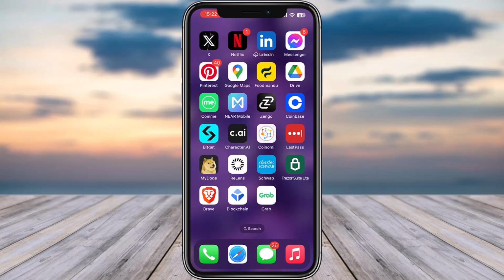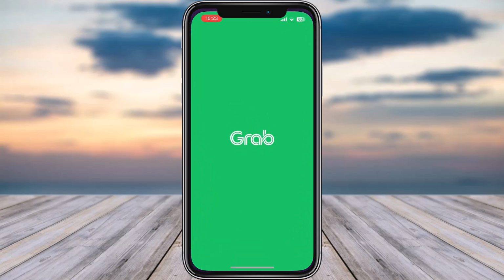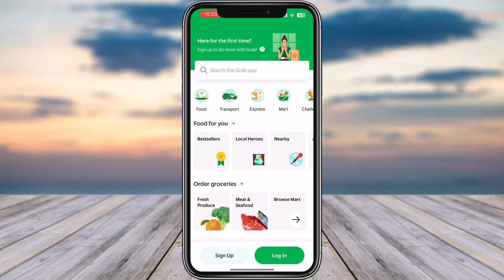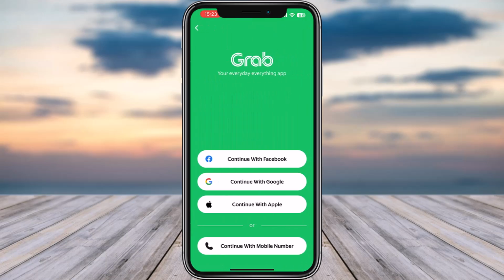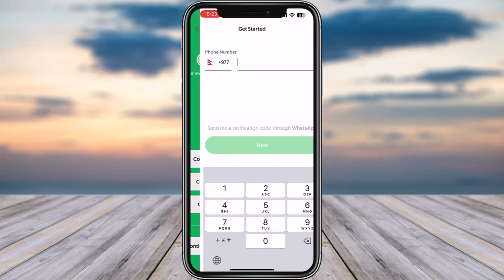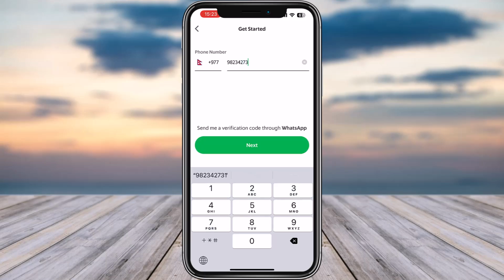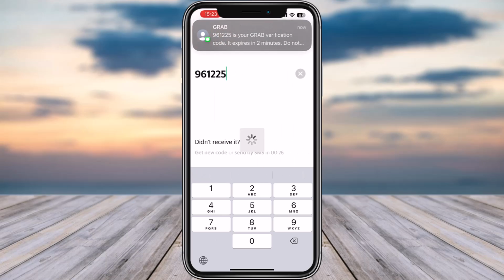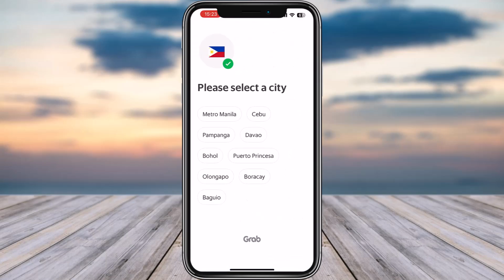How To Login To Your Grab Account !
Hello everyone! In today's video, I'll be showing you how to log in to your Grab account with ease. Whether you're a new user or just need a quick refresher on the login process, this step-by-step guide will help you get started. Before we jump into the tutorial, please make sure to like this video, subscribe to our channel, and hit the notification bell so you don't miss any of our latest content. Without further delay, let's get started!

Steps to Log in to Your Grab Account:
Open the Grab App:

Start by opening the Grab app on your mobile device.
Select the Login Option:

On the home screen, you will see two options at the bottom: "Sign Up" and "Login." Tap on the "Login" option.
Choose Your Login Method:

You can log in using various methods, such as your mobile number, email, or social media accounts. For this tutorial, I’ll be using my mobile number.
Enter Your Mobile Number:

Enter the mobile number associated with your Grab account and tap "Next."
Verify Your Account:

Wait for the verification code to be sent to your mobile. Once received, enter the code in the app to verify your account.
Complete the Login Process:

After verification, you will be logged in. You may be prompted to select your country if it’s your first time logging in.
And that’s it! You’re now logged into your Grab account and ready to start using the app.